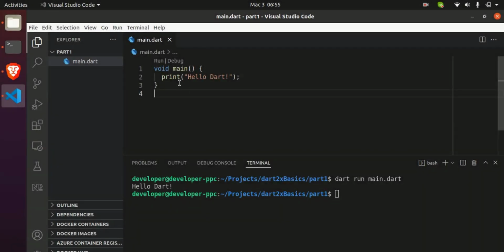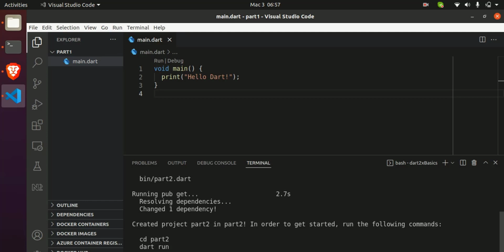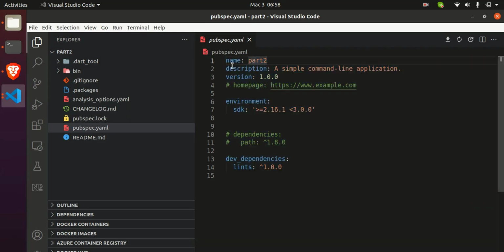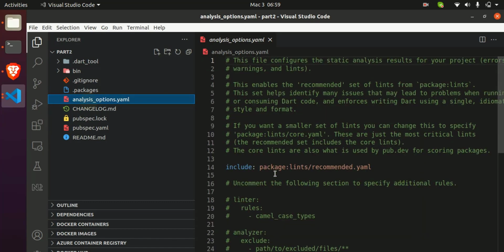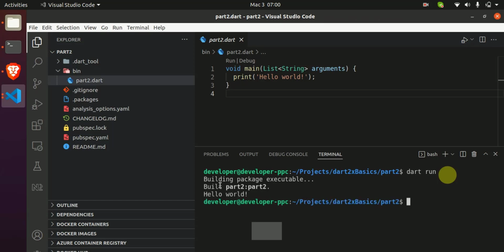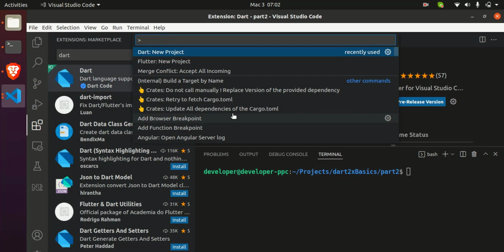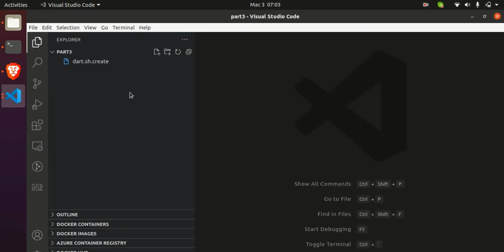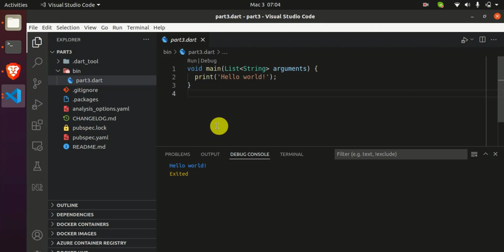Dart 2.16.1+ Basics 2022 | #07 | Dart Create Command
🖥️🖥️Full Course If you cant wait🖥️🖥️

Welcome all to this beginner course on learning Dart 2.16.1+ Basics - 2022!

Dart is an open-source general-purpose programming language. It is originally developed by Google and later approved as a standard by ECMA. Dart is a new programming language meant for the server as well as the browser. Introduced by Google, the Dart SDK ships with its compiler – the Dart VM. The SDK also includes a utility -dart2js, a transpiler that generates JavaScript equivalent of a Dart Script.

In this course you will learn the following things

1. Introduction to Dart 2.x Basics

2. Installation, Setups & IDEs

3. Expressions, Variables & Constants

4. Types & Operations

5 .Control Flow in Dart

This course is one of courses in series of learning Dart and Flutter program courses, more course will be release as parts of this series.

"Learning is not enough, we must apply!"

By Izweb Academy